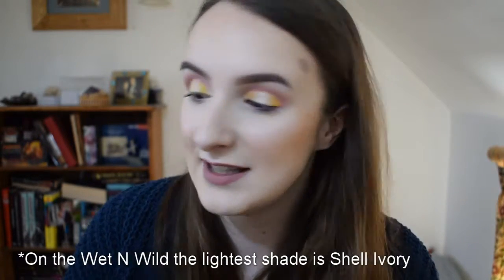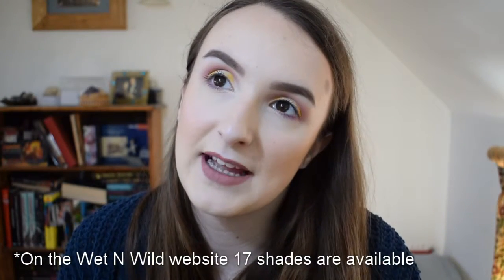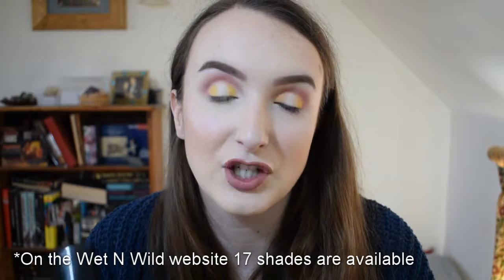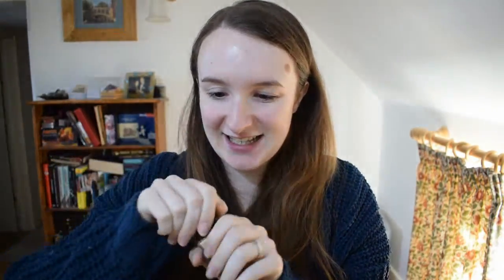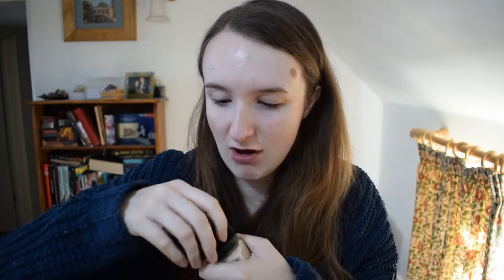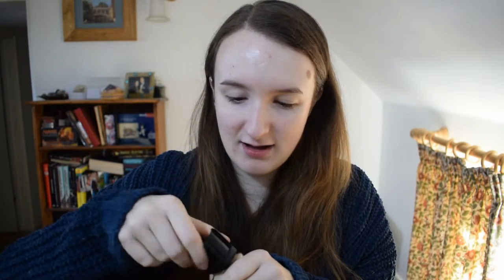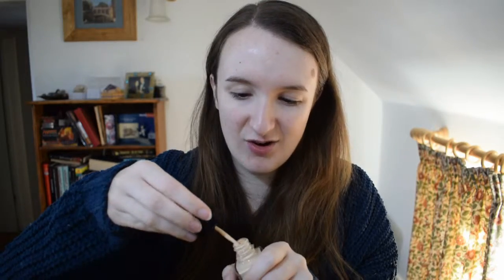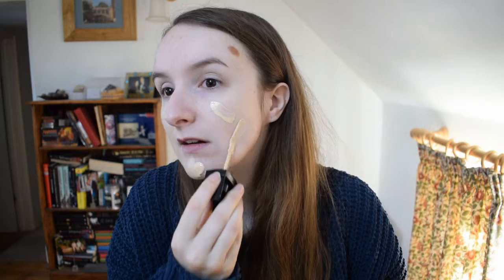WET N WILD PHOTO FOCUS FOUNDATION (REVIEW AND FIRST IMPRESSION)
Zoeva 134 Luxe powder fusion brush ?Technic Brush Eyes: Morphe 433

Any views given on products are always my own. If I don't like it you guys either don't hear about it because I don't use it, or I tell you guys I don't like it.